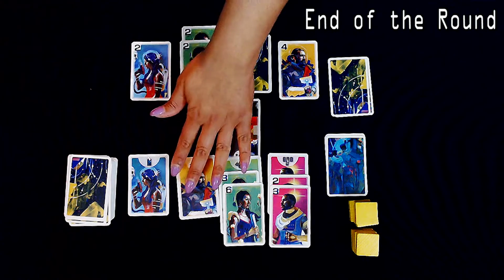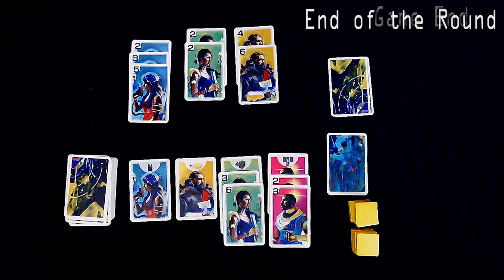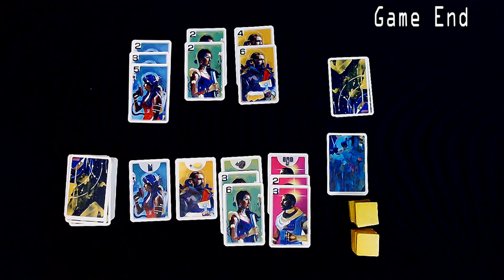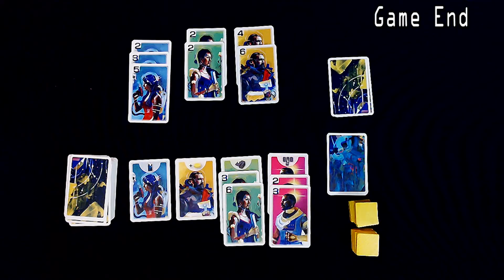Capital Lux: Game Play Overview and Review - To Die For Games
Join us a we talk about the game Capital Lux!

Designer: Eilif Svensson, Kristian Amundsen Østby
Artist: Kwanchai Moriya
Publisher: Aporta Games

Time Stamps:

Objective - 1:10
Components - 1:26
Setup - 1:48
Game Play - 3:27
Game End - 8:55
Review - 9:09

You can also find us on The  Insta Gamers Network!